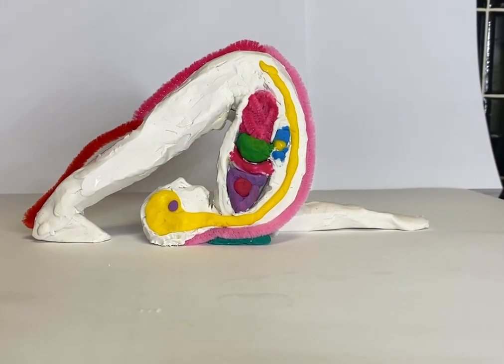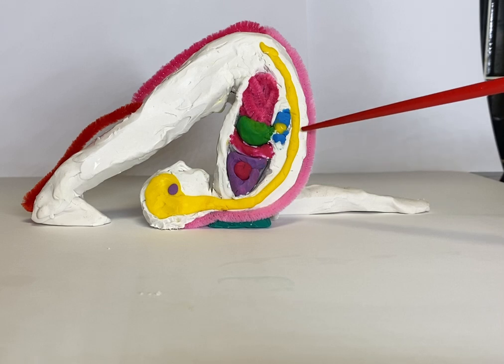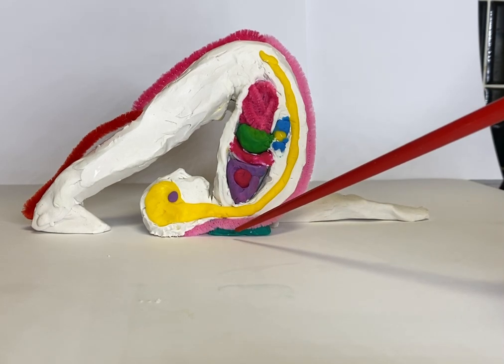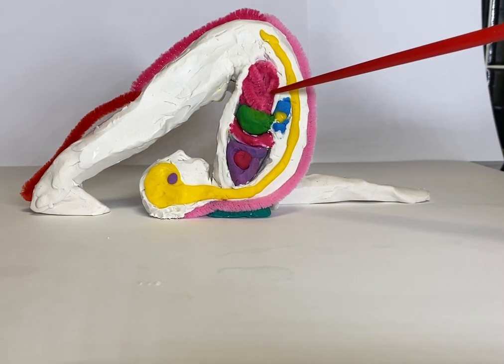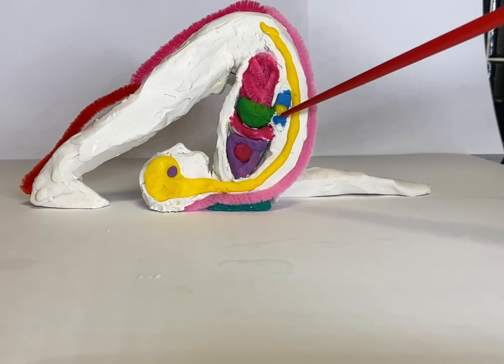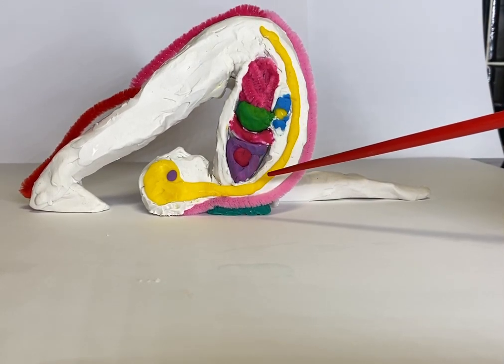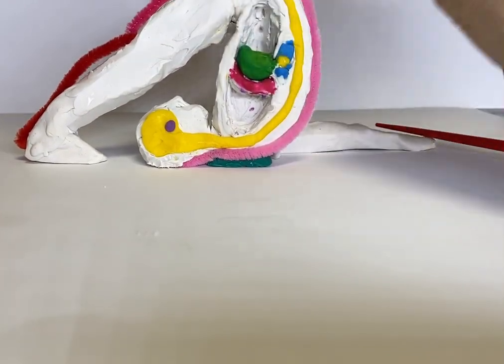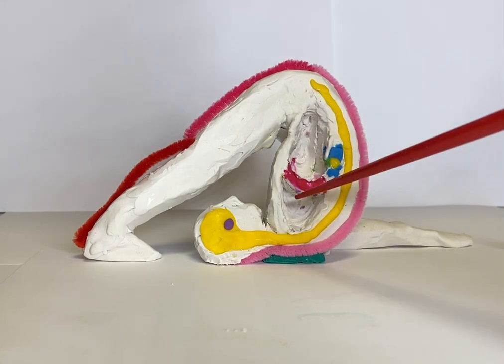Anatomy of Plow pose / Halasana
Dr Rose Erin Vaughan (DAc) uses a clay model to explain some of the benefits and cautions of this pose.